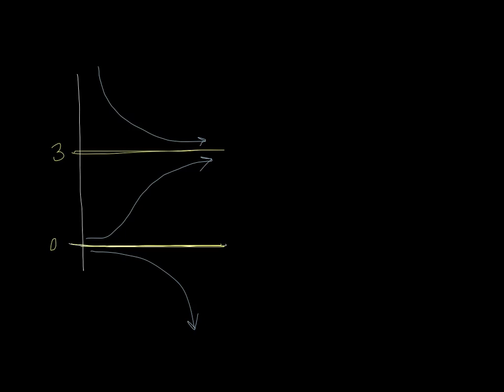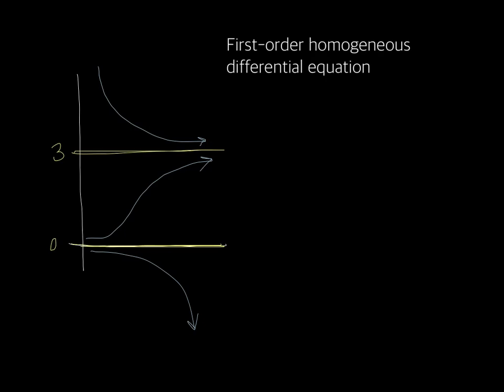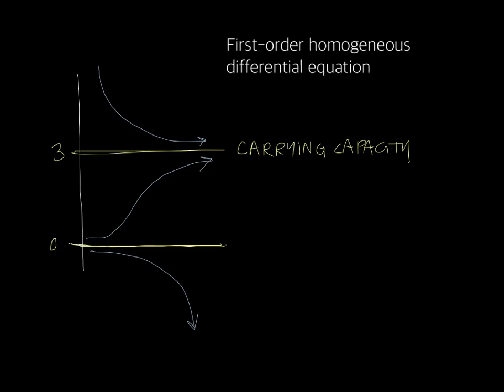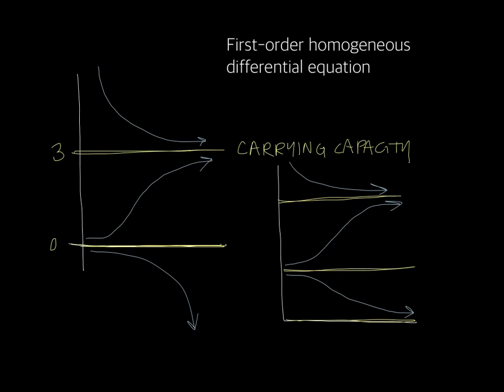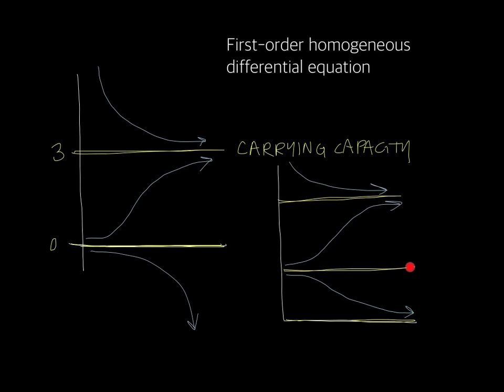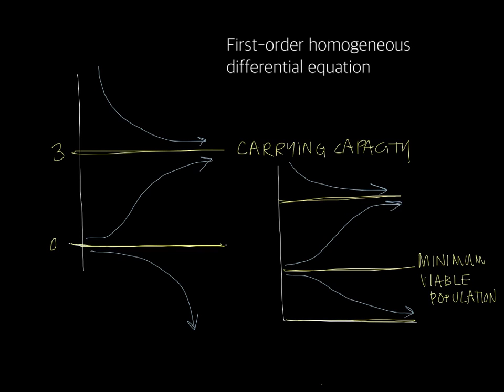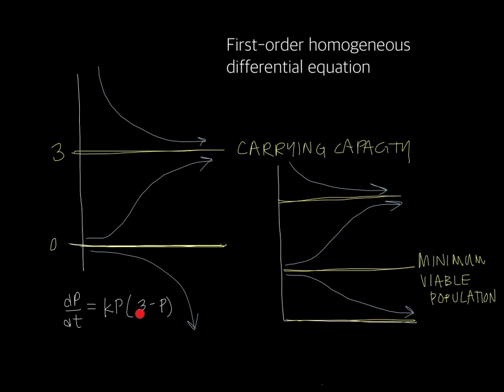Math 1b: Differential Equations and Population Growth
This is a discussion of first-order homogeneous differential equation qualitative analysis in the context of modeling population growth (known as the logistic growth model). It includes a discussion of carrying capacities and minimal viable population levels.